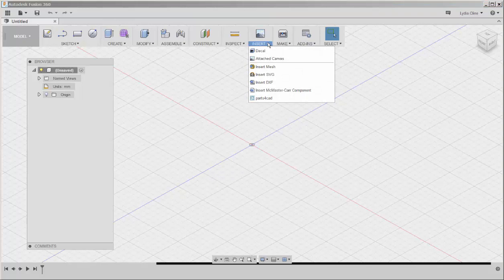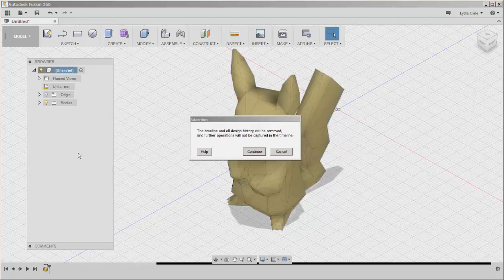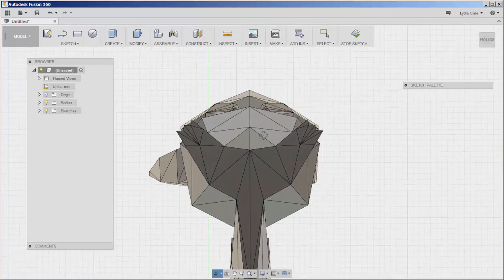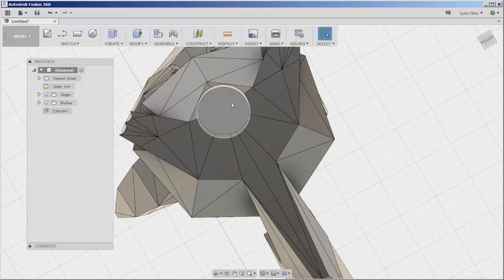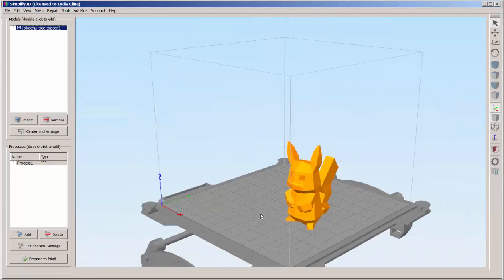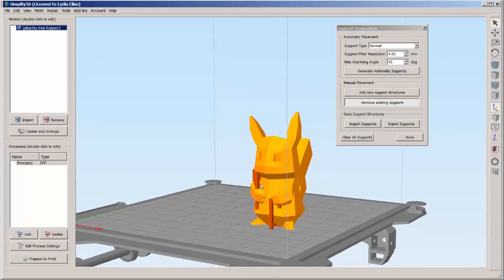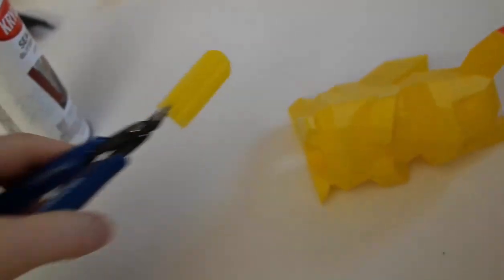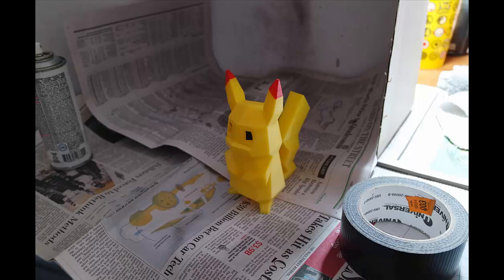Fusion 360: Pikachu Tree Topper with Easily Removable Supports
Modify a Thingiverse model with an eye to removing its supports easily. Generate the supports in Simplify 3D and 3D print it.